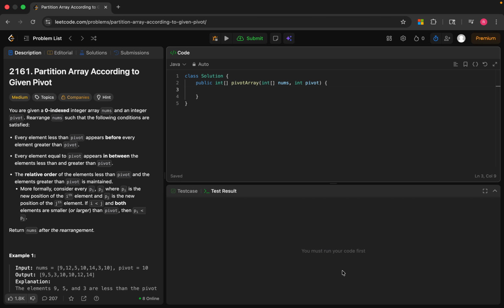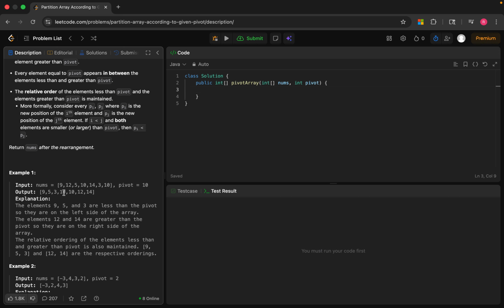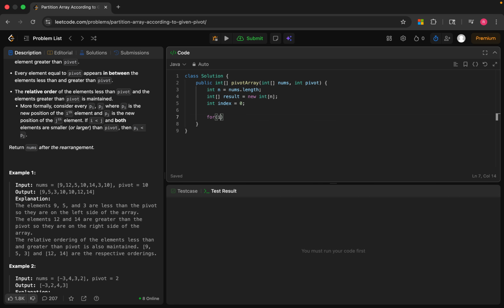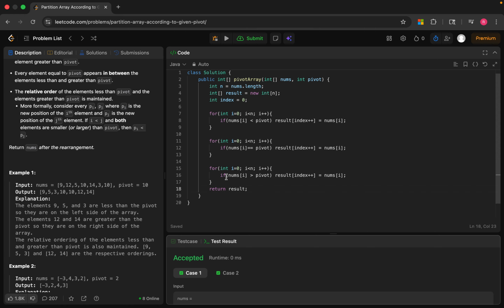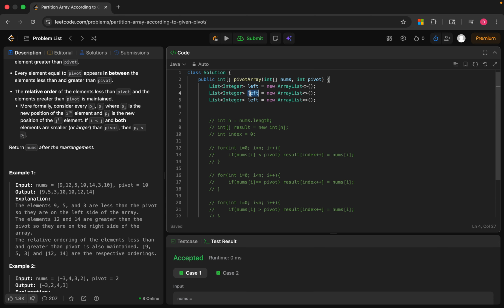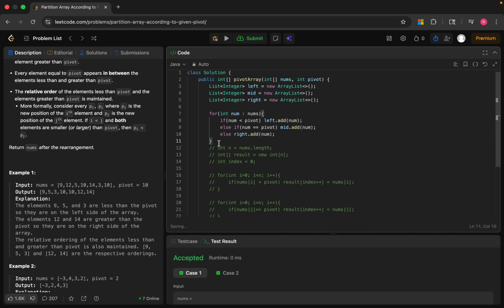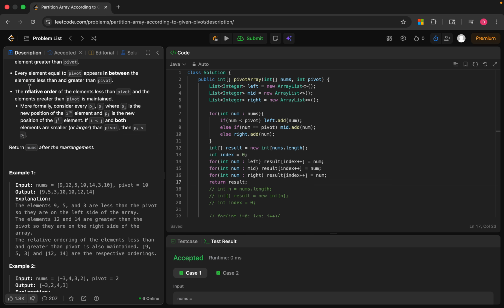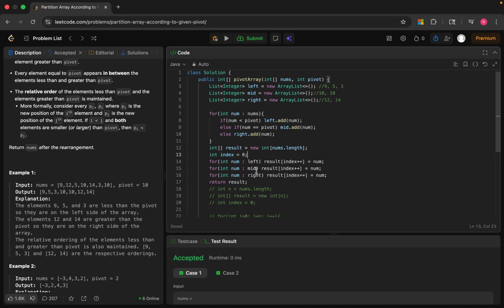Day 29 / 180 - Partition Array According to Given Pivot